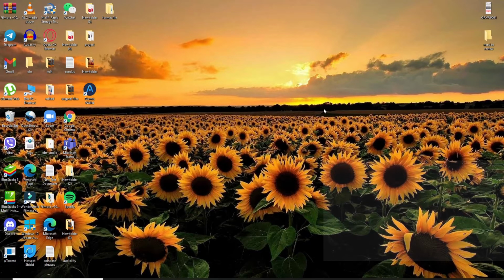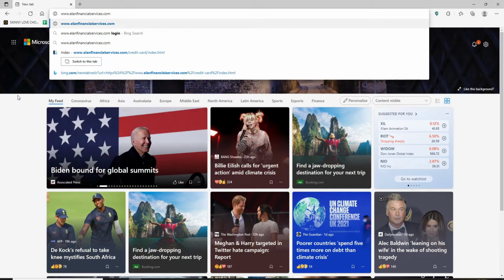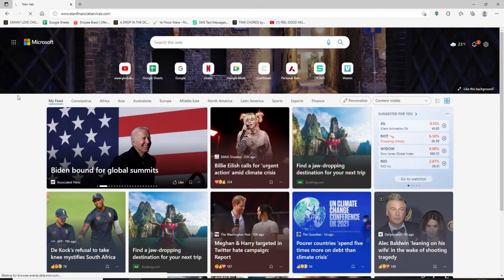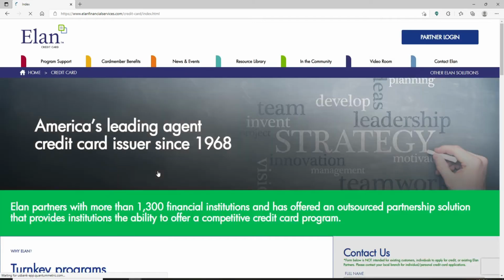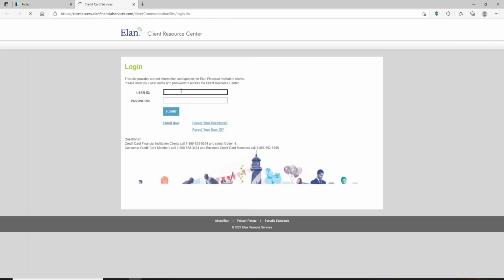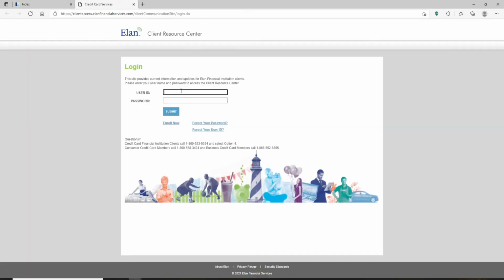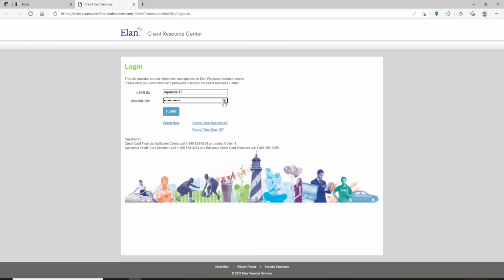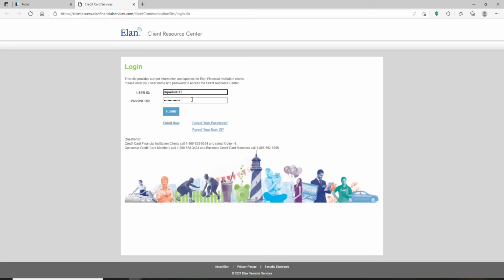How To Login to Elan Credit Card Account | Elan Credit Card Sign In 2021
In this video I'm going to show you how to login to Elan credit card account.

Is it time for you to pay your Elan credit card bill? Great! In this tutorial, we'll walk through the process of logging into your elan credit card account and paying your balance.
1. Go to elan credit card login page i.e.
2. Enter your Personal ID and your password as shown in the video.
3. Click on continue.

0:00 - Intro
0:17 - How To Login to Elan Credit Card Account
1:16 - Outro